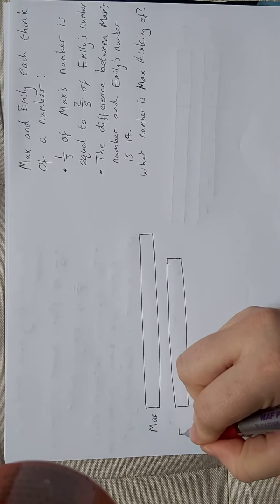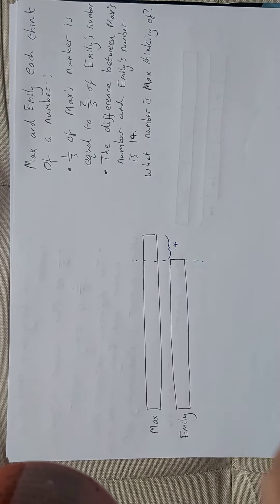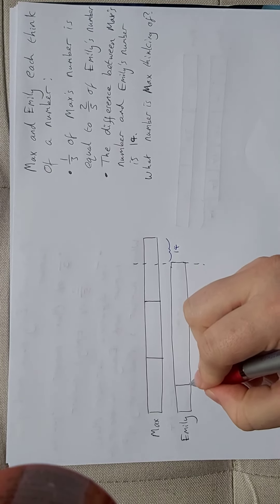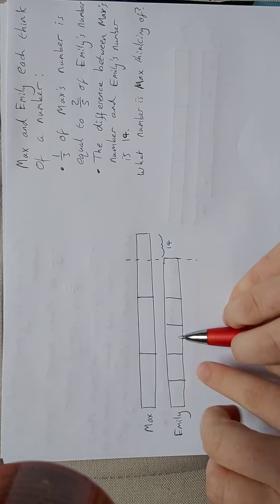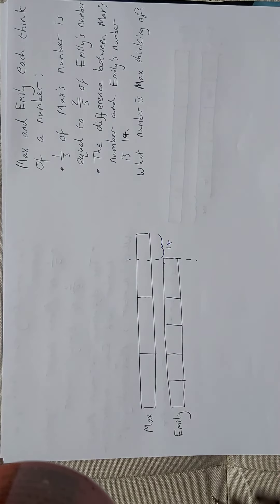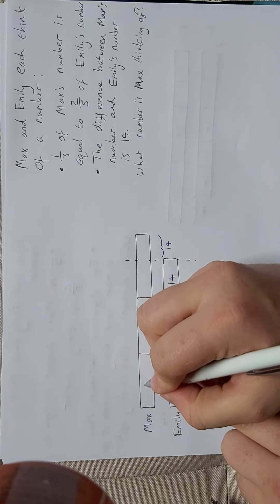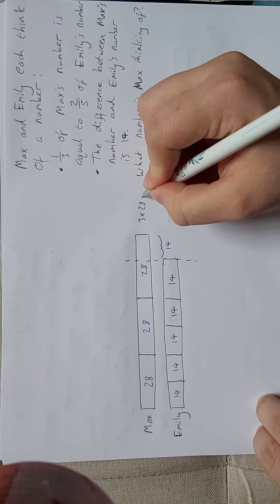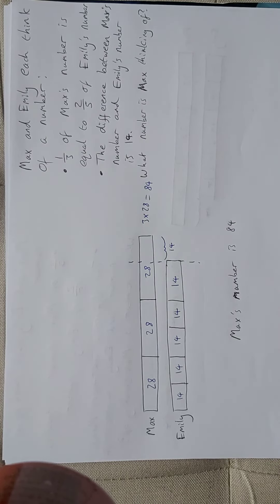Y7 Do Now 2